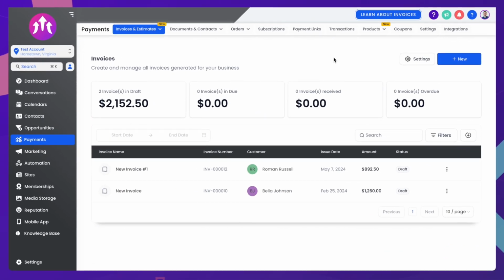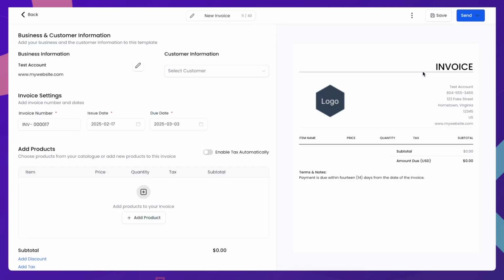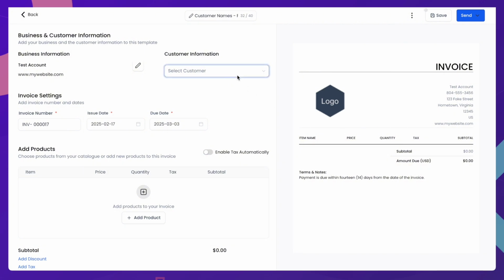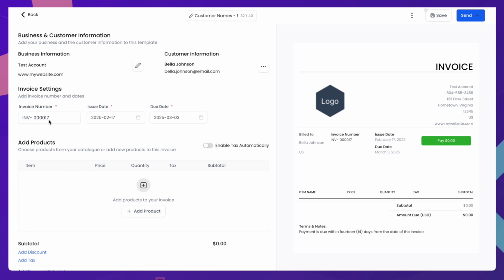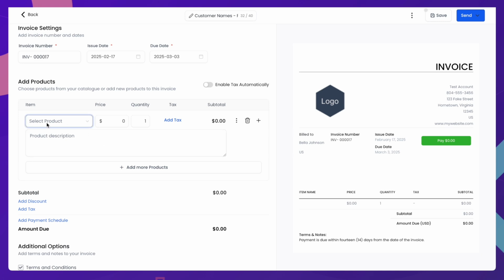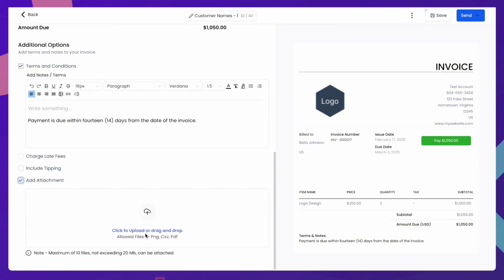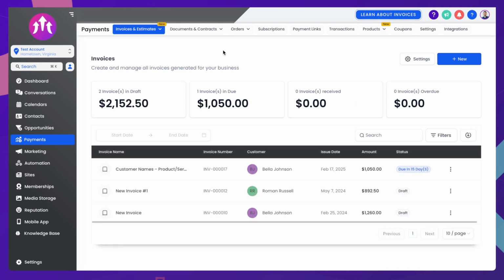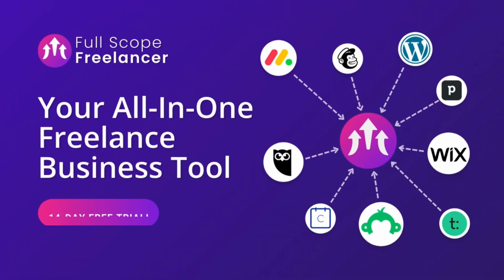Create an Invoice - Full Scope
Every invoice is different and every business needs to handle invoicing differently.

Let's take a look at how you can create and send your first invoice with Full Scope Freelancer.